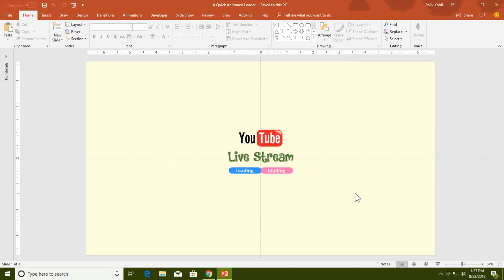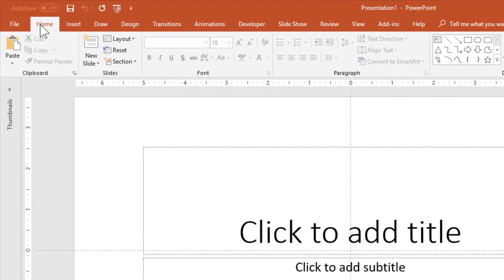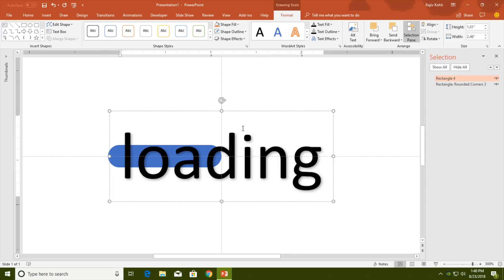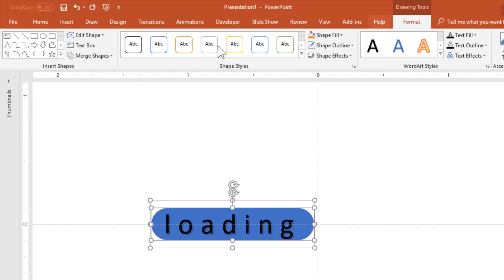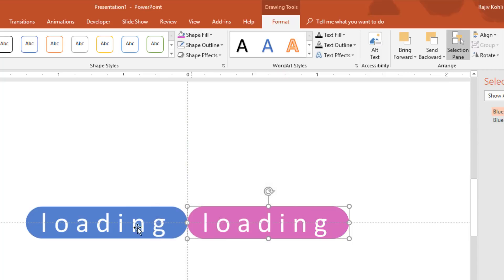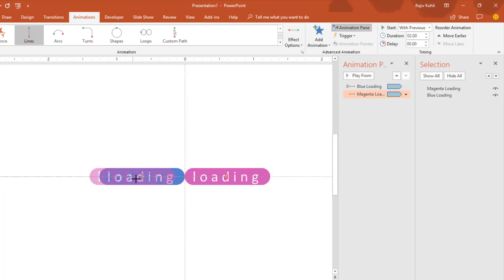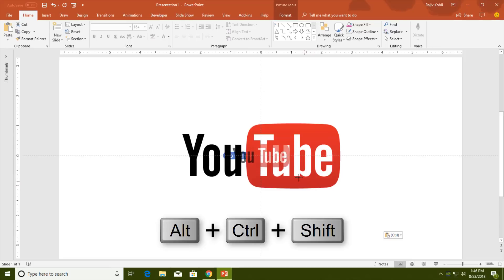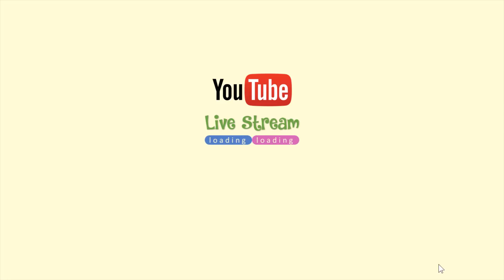Mix Color Animated Loader Animation in PowerPoint Tutorial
In this comprehensive tutorial on "The Teacher" channel, you'll learn how to craft impressive animated loaders using PowerPoint 2016. Follow the detailed steps provided in this video to create an engaging animation that replicates the style of "CamHop" from codepen.io.

Detailed Highlights:
1. Object Introduction: Get familiar with the key objects used in the presentation, such as the YouTube logo, "Live Screen" text, and two rounded corner rectangles converted into objects.

2. Shape Manipulation: Discover the art of manipulating shapes, adjusting their size, and achieving a sleek, modern design by removing outlines.

3. Object Alignment: Learn tips for precise alignment of objects, ensuring a polished and professional appearance.

4. Text Refinement: Master the art of resizing text, enhancing character spacing, and customizing font styles to make your design stand out.

5. Shape Merging: Understand how to merge shapes and convert text and shapes into a single, cohesive object.

6. Duplication and Positioning: Learn to duplicate objects and strategically position them to create dynamic loader animations.

7. Color Customization: Explore the process of changing fill colors and adjusting transparency levels to achieve the desired aesthetic.

8. Animation Expertise: Dive into the world of motion paths and animations, fine-tuning settings like duration, auto-reverse, and repetition for a flawless loader animation.

9. Animation Variations: Experiment with different animation options to discover the perfect animation style for your project.

10. Incorporating Logo and Text: Learn to add the YouTube logo and custom text to your presentation, ensuring they fit seamlessly into your design.

11. Final Preview: Wrap up by previewing the complete loader animation and fine-tuning the animation details to perfection.

Don't forget to show your appreciation by liking this video, sharing it with your friends, and leaving your valuable comments below.

(Support Us)

🔸 How To Make Animated Loaders and Spinners in PowerPoint